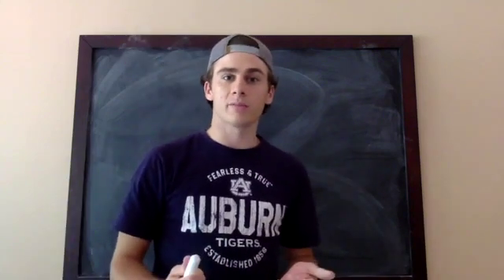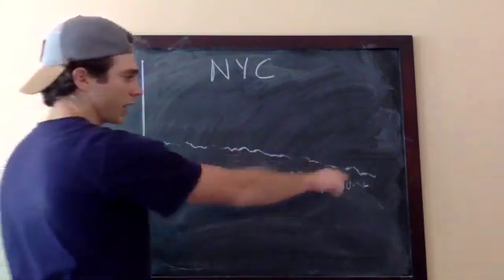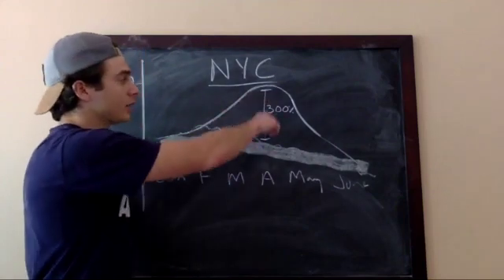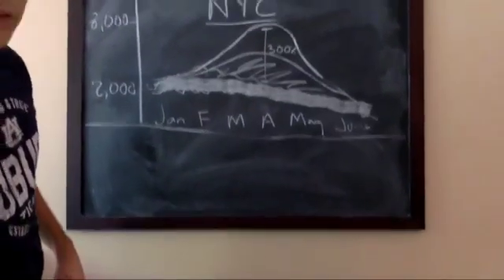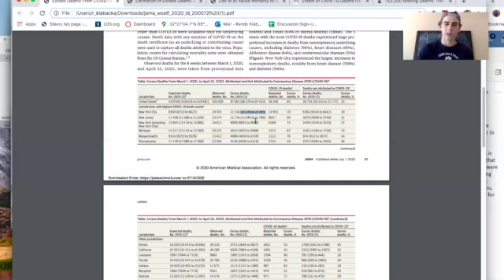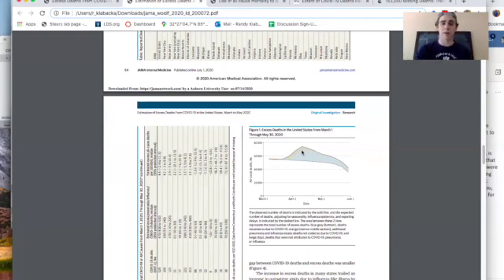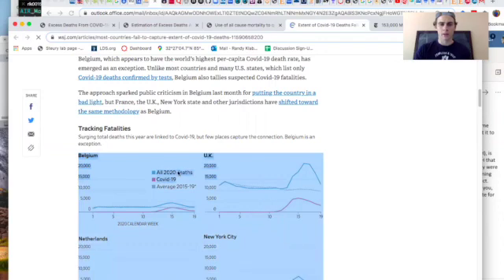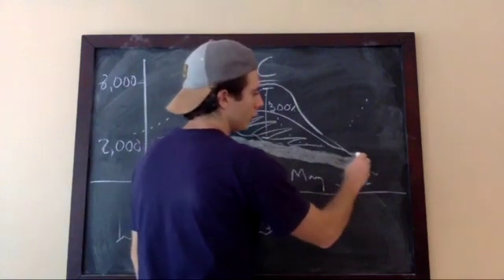What is causing all the 2020 deaths?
COVID-19 has become a politicized topic- with many conservatives skeptical of the pandemic. This has led to fiery online debates regarding mortality rate, case statistics, and mask wearing. What cannot be debated is the fact that 2020 has shown an increase in deaths compared to previous years. What is causing these deaths? The distribution of these deaths correspond with the current COVID-19 pandemic caused by SARS-COV-2. This video shows a brief (and rough) overview of the observed pattern. Below are links to primary studies and investigative journalism that I reference: